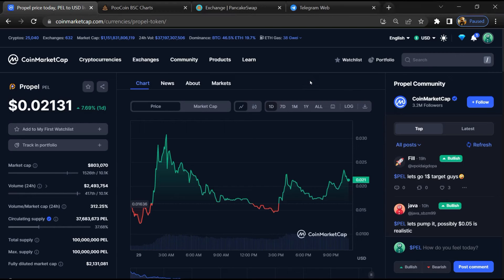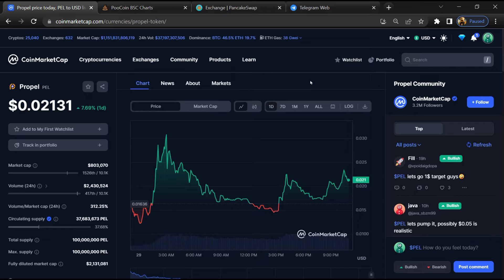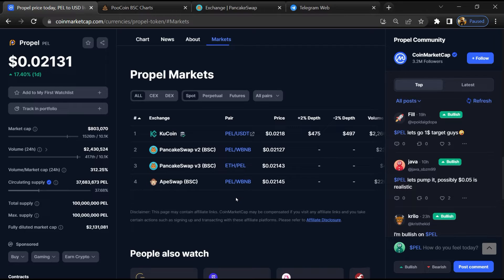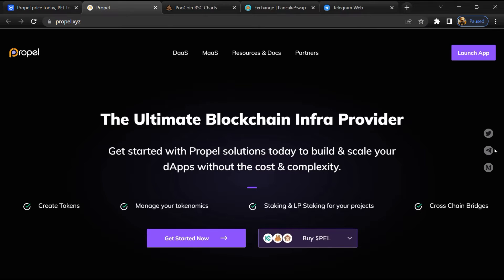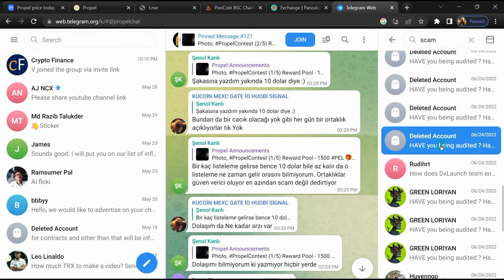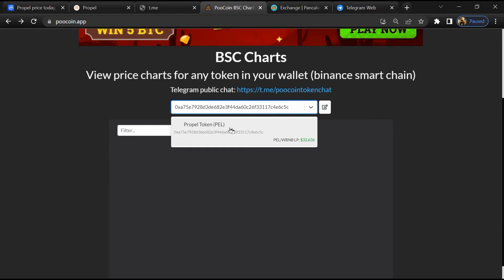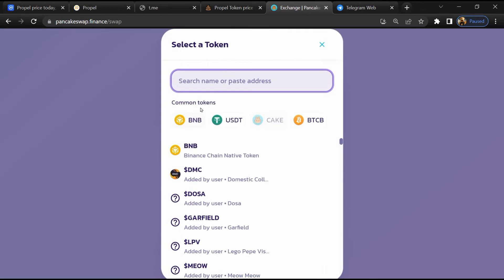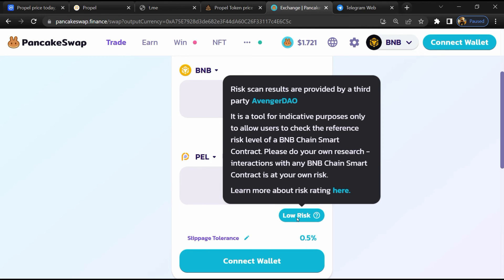Is Propel (PEL) Token Legit or Scam ??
In this video, I am going to share that Propel (PEL) Token is legit or a scam. I have made videos based on online data, I am not a financial advisor investing in crypto at my own risk.